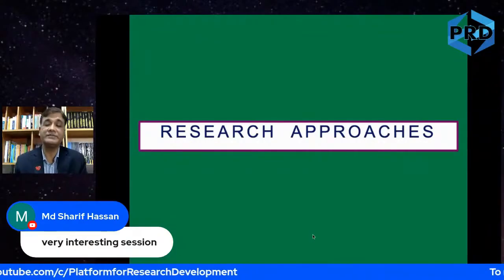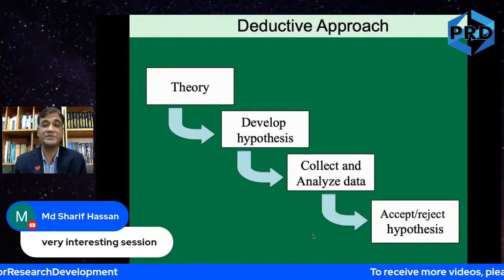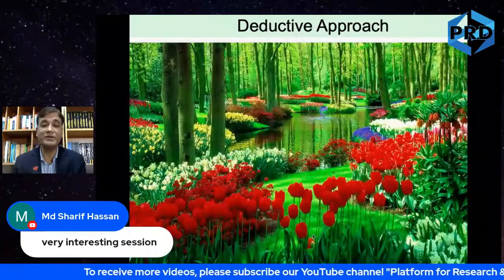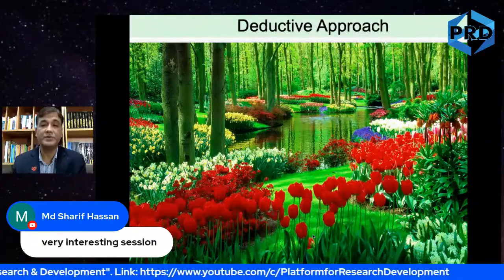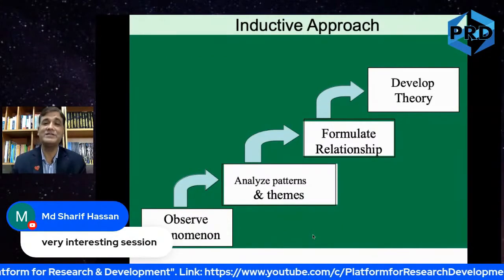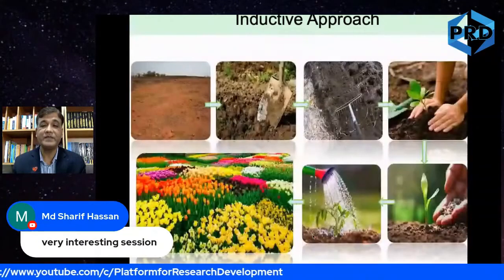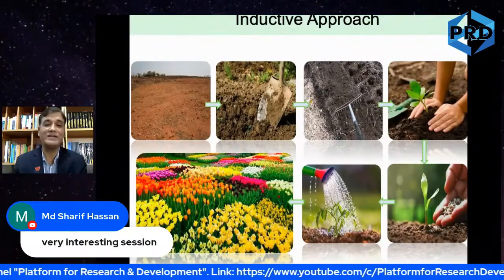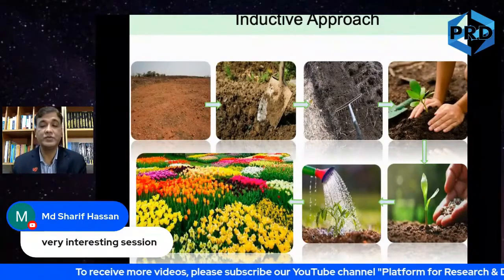RESEARCH APPROACHES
Your feedback is most appreciated.